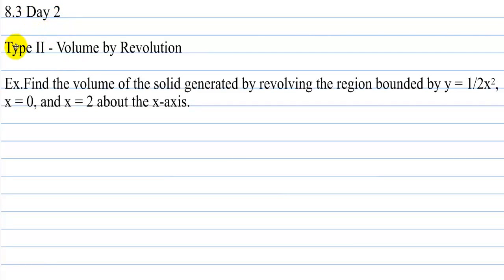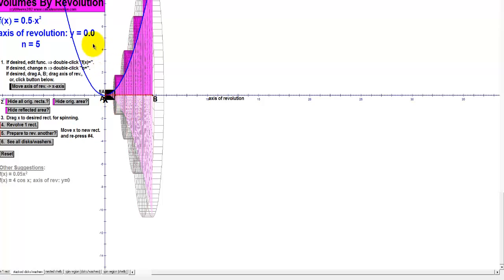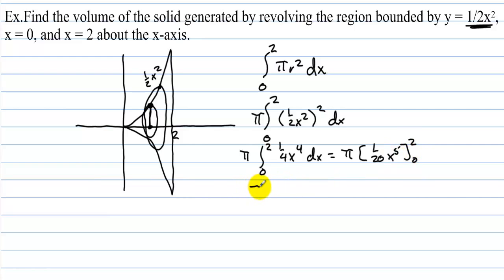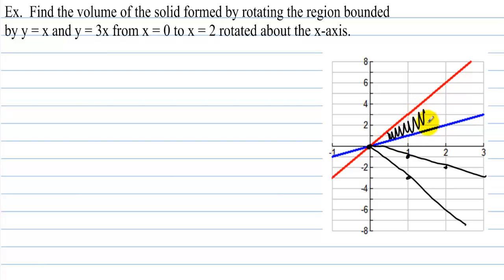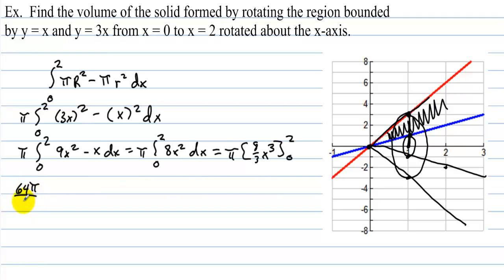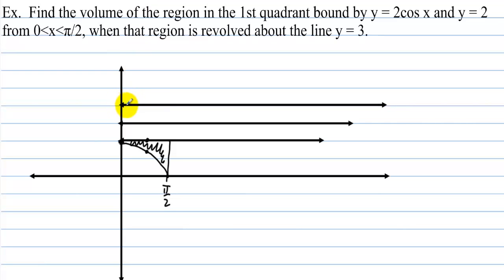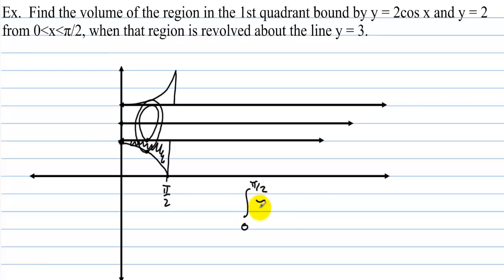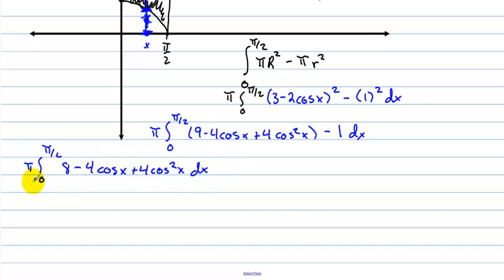AP Calculus Section 8.3 Day 2 Volumes of Rotation